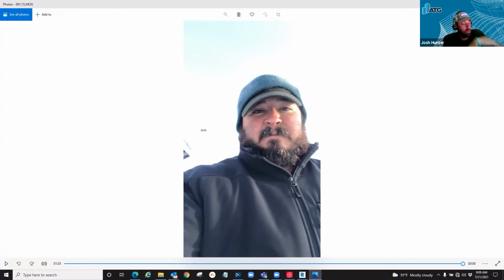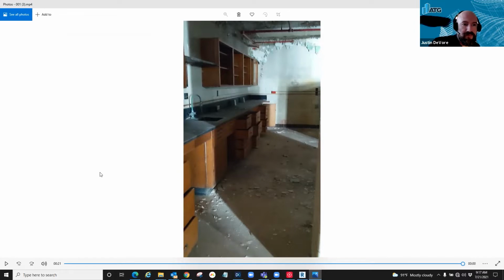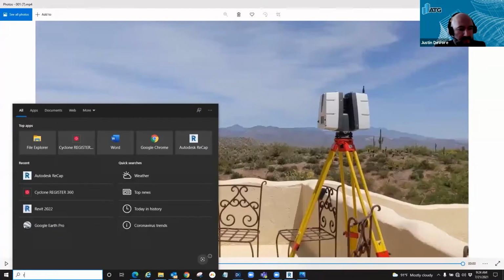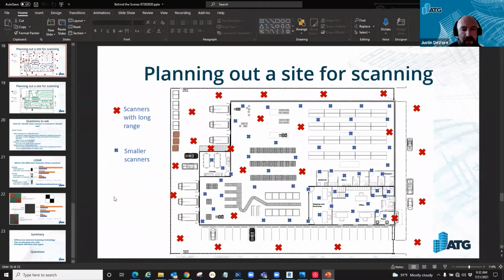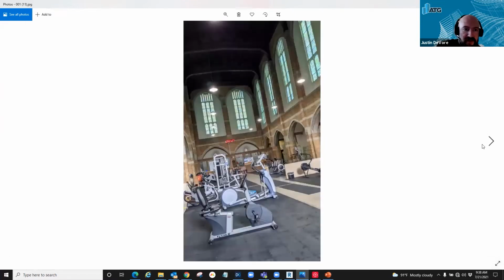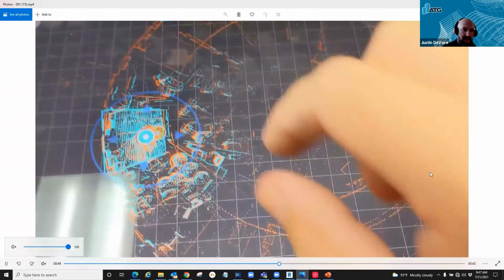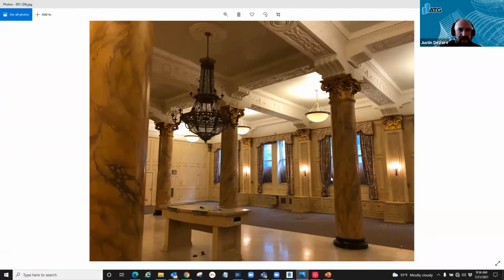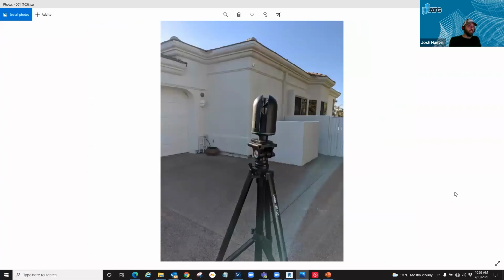ATG Reality Capture Town Hall: Project Highlights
Join the ATG Reality Capture team for a discussion and retrospective on several ATG reality capture projects. We'll discuss what we learned from these projects, what the challenges were and what was new and exciting about them.